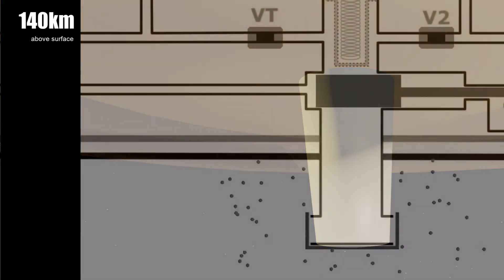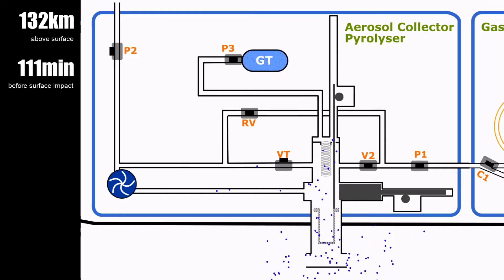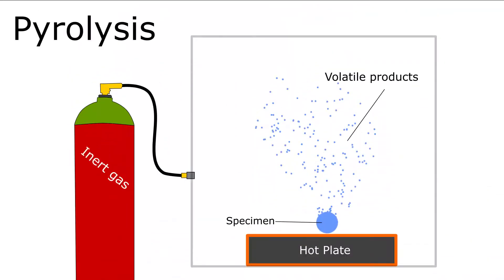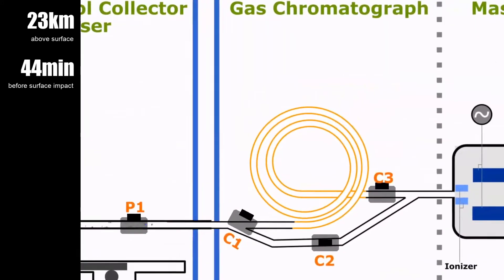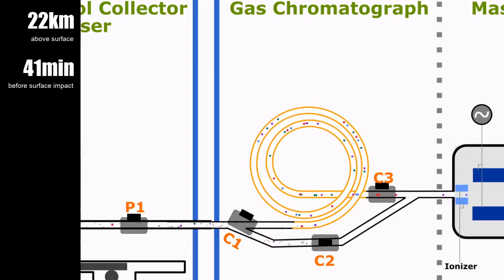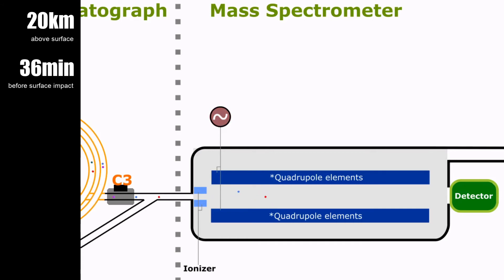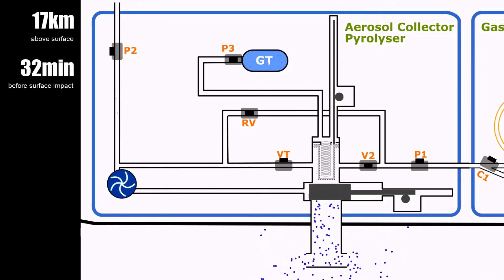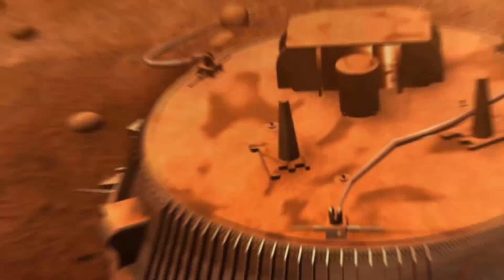Huygens' Aerosol Collector and Pyrolyser